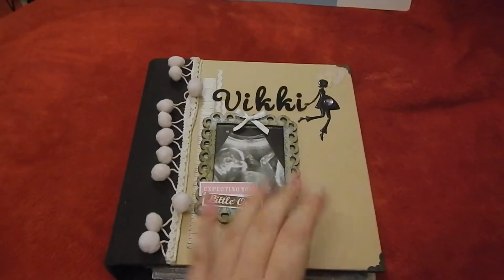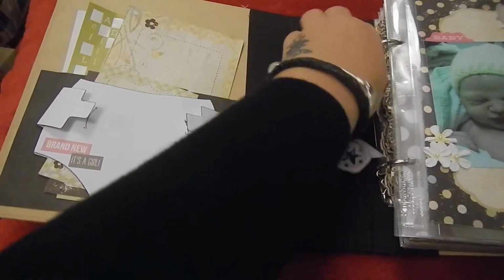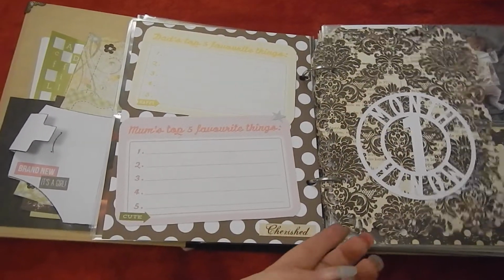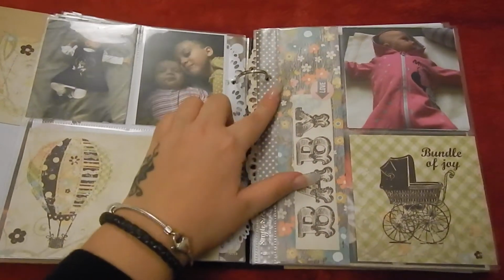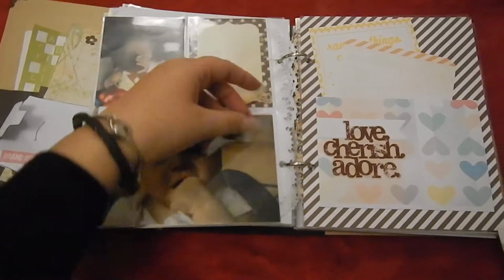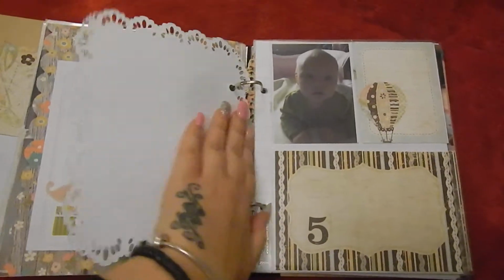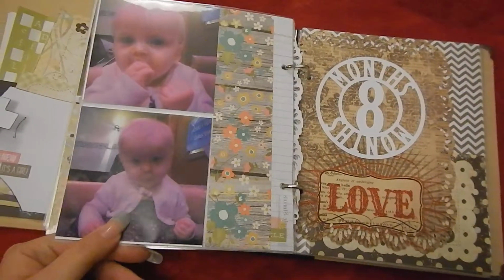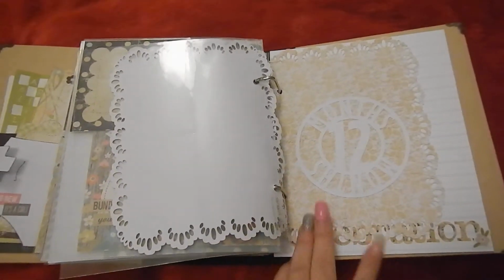Niece's sn@p album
This sn@p album was created with varieties of cards mainly simple stories Baby Steps and project life digital kit.